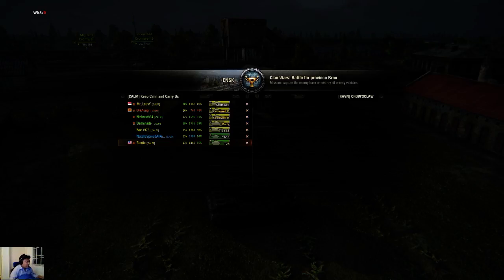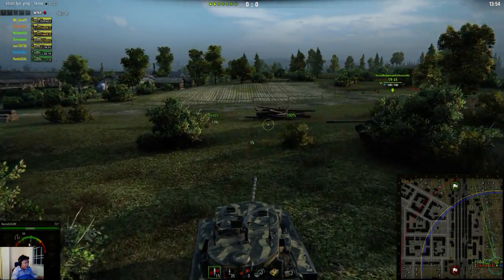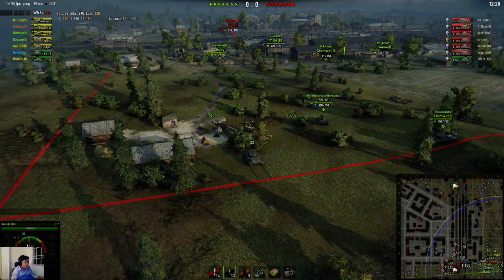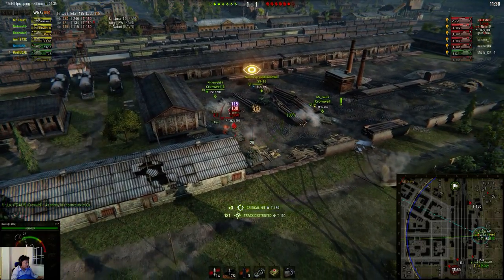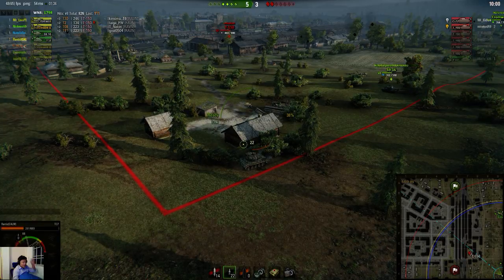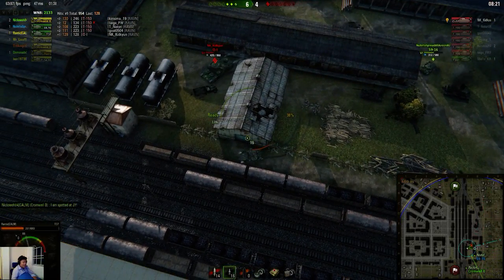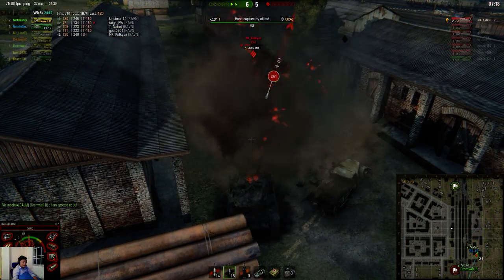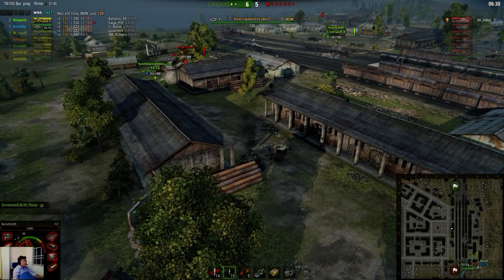World of Tanks: CALM v RAVN on Ensk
Great game against a strong clan. Lights against Heavies. Who will win?